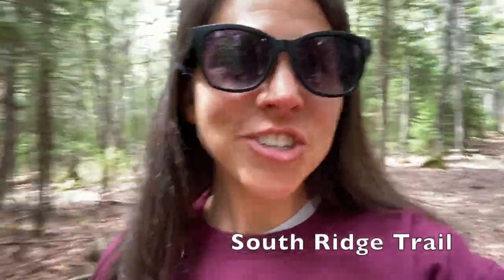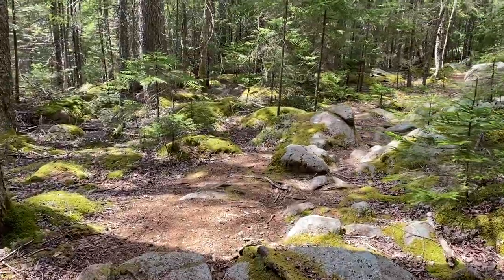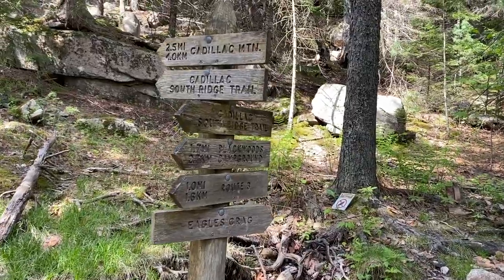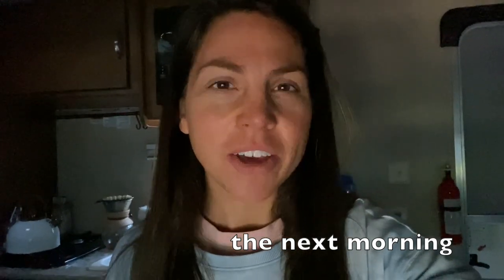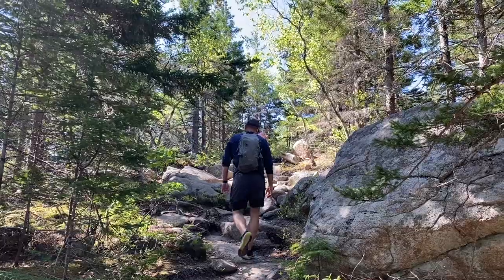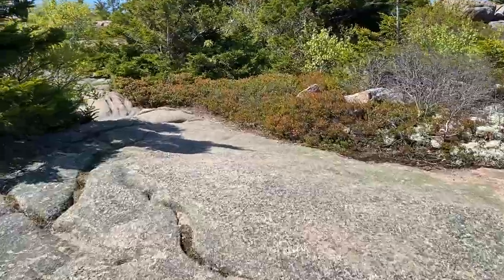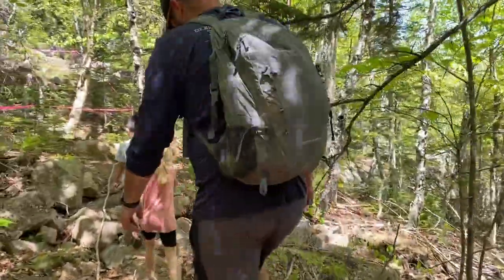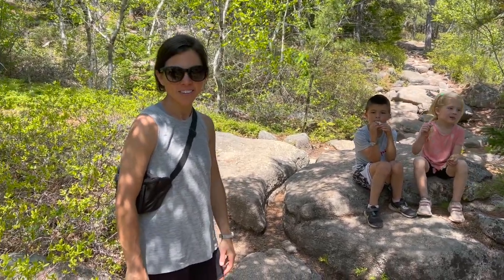North Ridge Trail vs South Ridge Trail to Cadillac Mountain | Acadia National Park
Let's explore two popular hiking trails that lead to Cadillac Mountain in Acadia National Park. Join us as we compare the North Ridge Trail and the South Ridge Trail.

The North Ridge Trail is short and steep with lots of rock scrambling! This trail reveals panoramic views of Acadia's picturesque coastline and neighboring islands.

The South Ridge Trail presents a contrasting experience, offering a slightly easier flatter hike suitable for all skill levels.

So which hike is better? Which one should you choose? Watch to see what our final verdict is.

YOU MIGHT ALSO LIKE:
 📁 ACADIA'S ABANDONED PLANE CRASH: